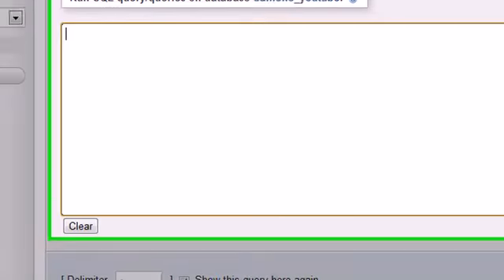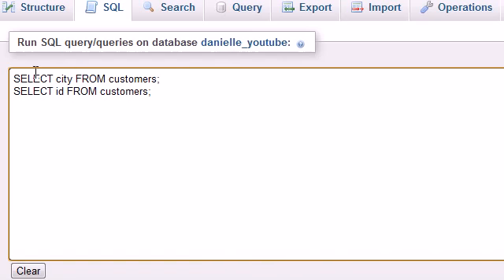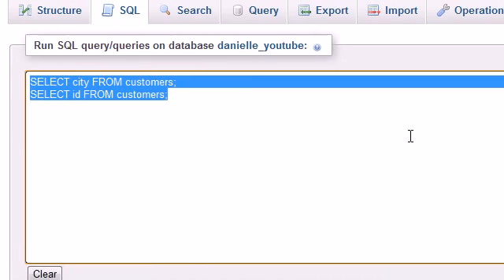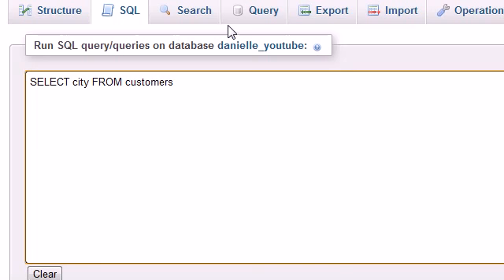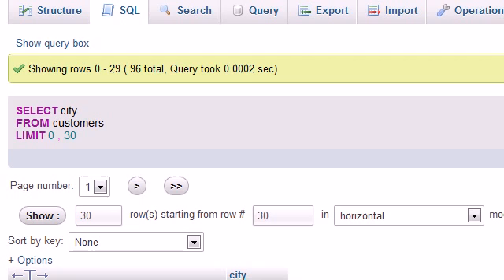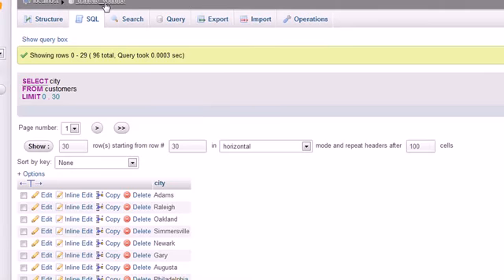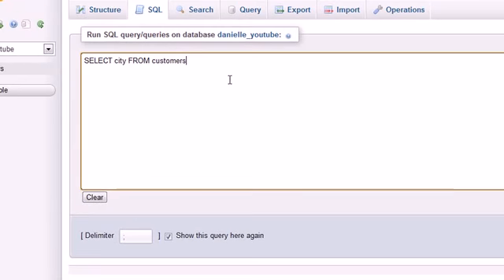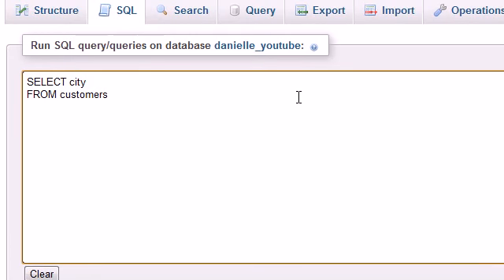MySQL Database Tutorial 5 Basic Rules for SQL Statements